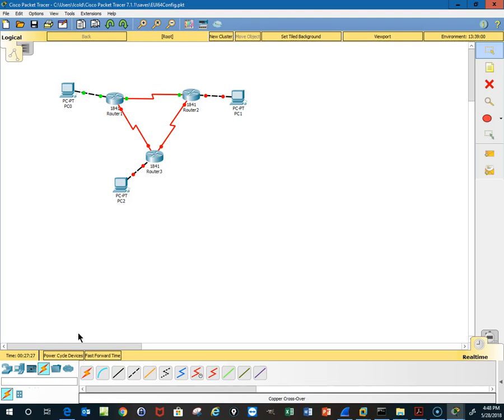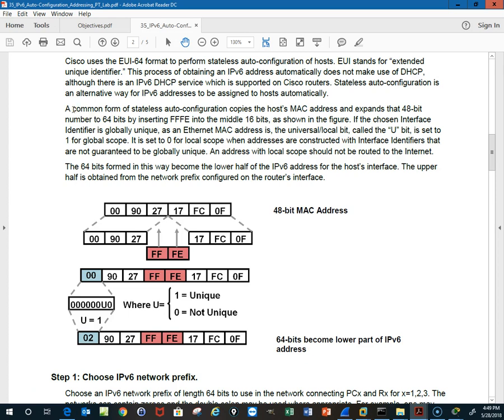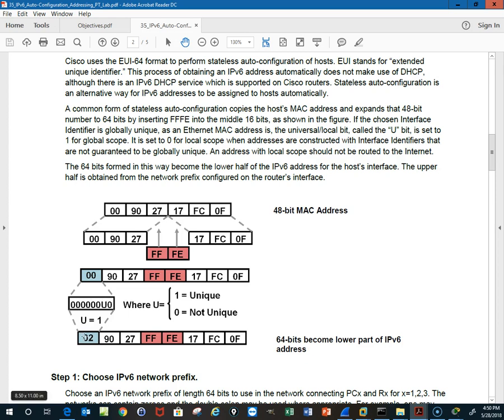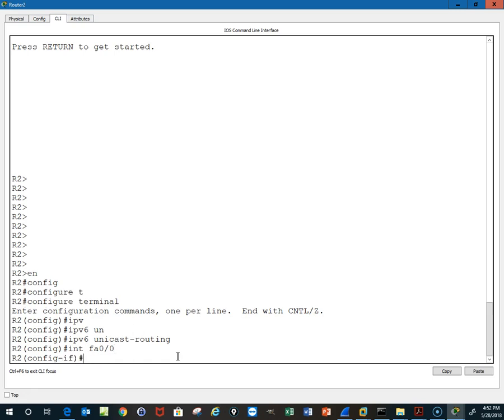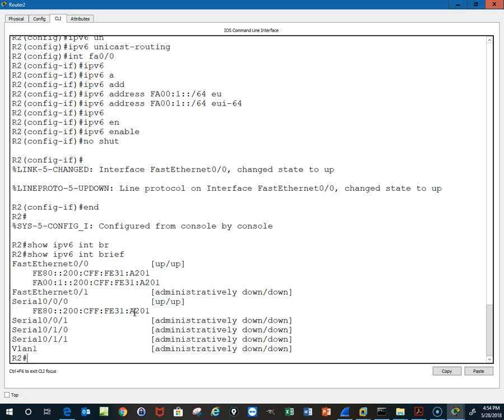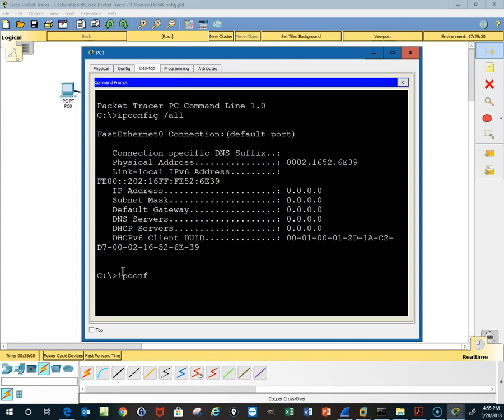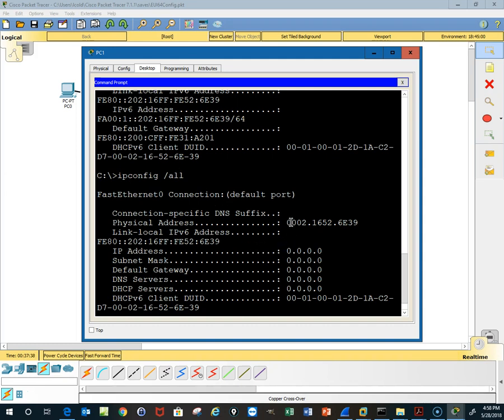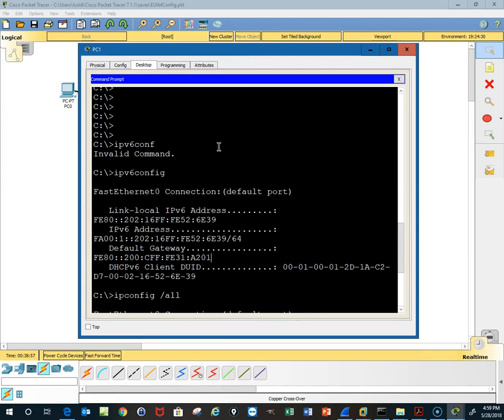Configure EUI 64 Address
Demonstration of how to configure a Cisco EUI 64 Address